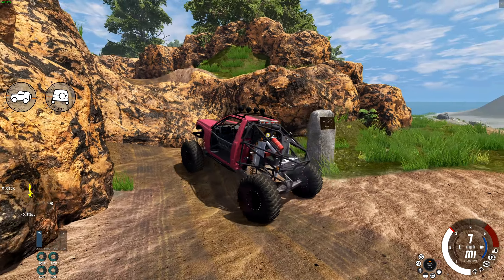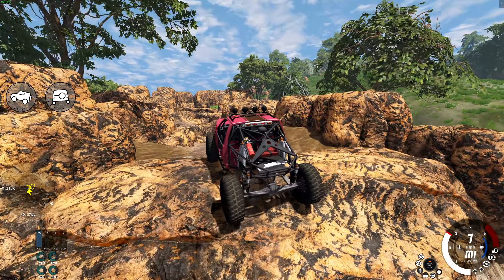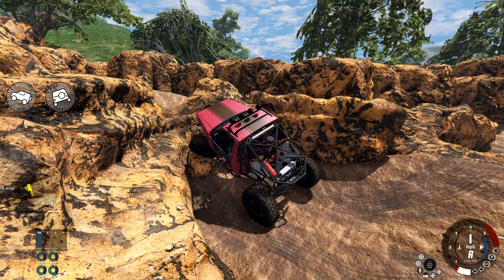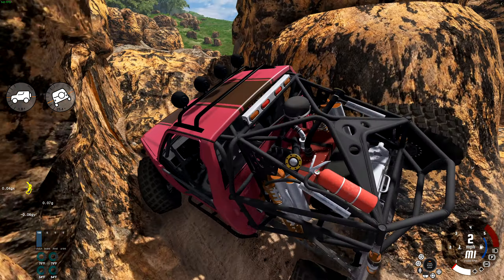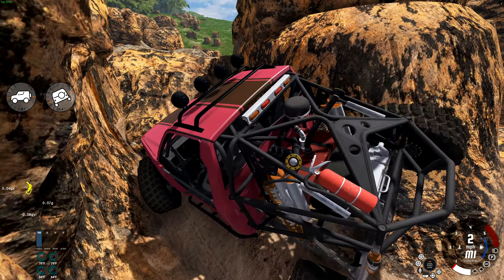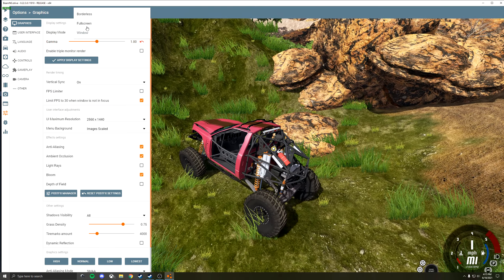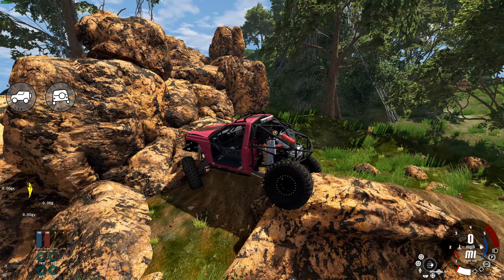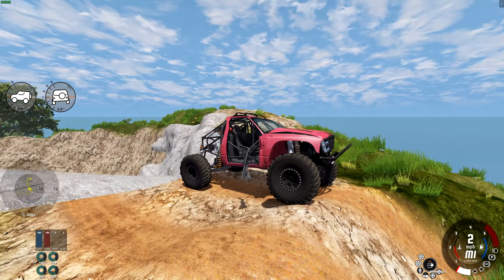Hardest Trail on The Offroad Arena! ( No Reset ) | BeamNG.Drive 0.22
Mods Used

Hello and welcome to the channel! I'm trying to actively put as many videos out as I can. If you have any suggestions or game request let me know and I'll try to get to them :) If you liked the video and want to see more please LIKE and SUBSCRIBE!!